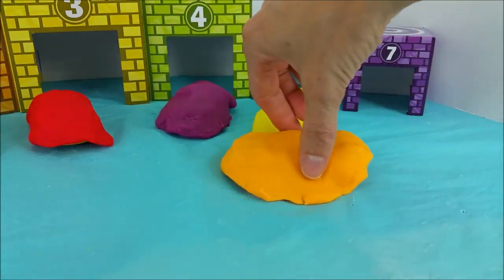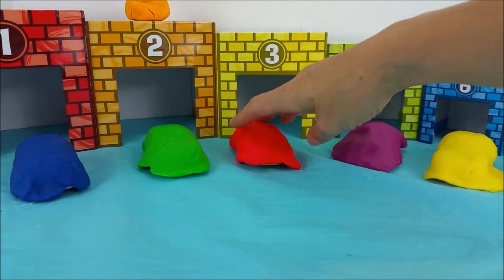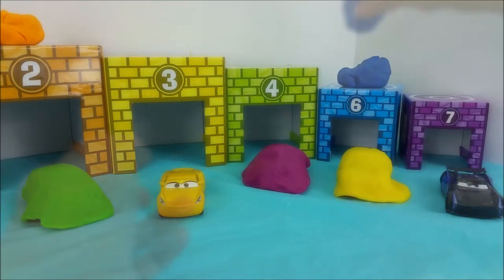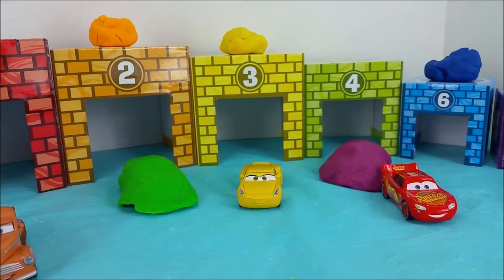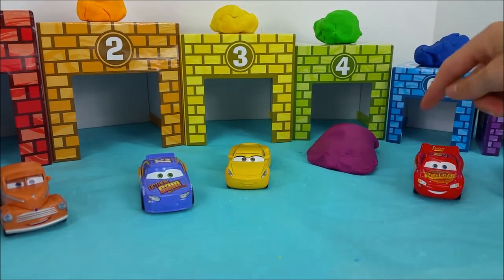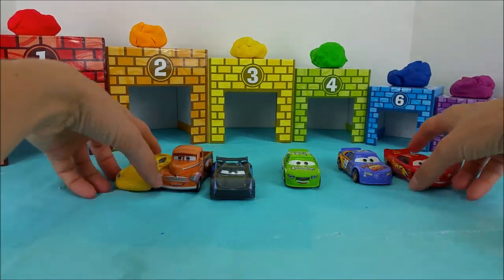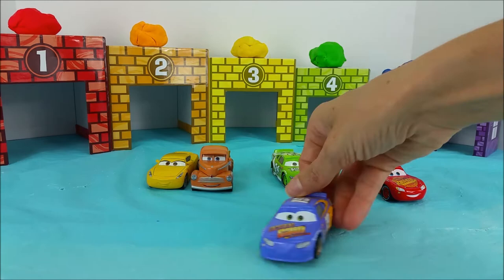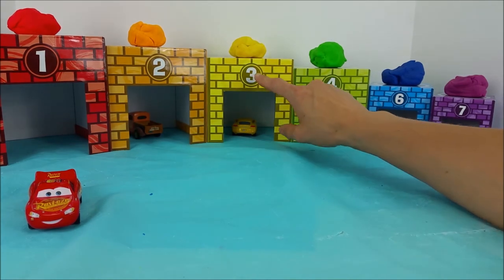Lightning McQueen, Cruz Ramirez, Jackson Storm & Cars 3 Learn Colors with Play Doh & Blocks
We learn our colors today with the Cars 3 Crew and Play- Doh.